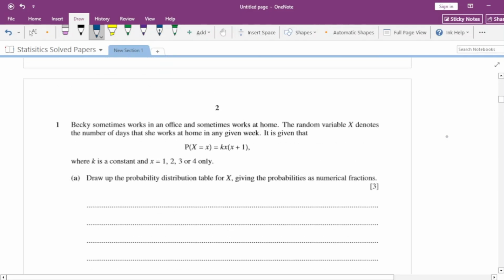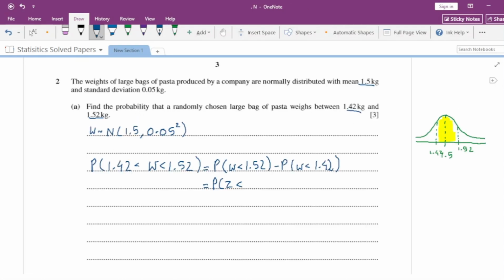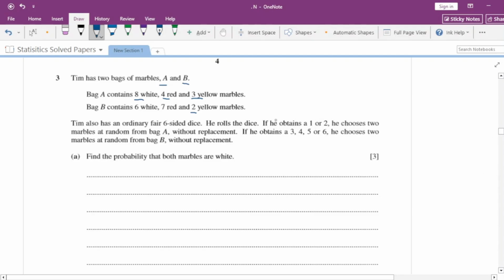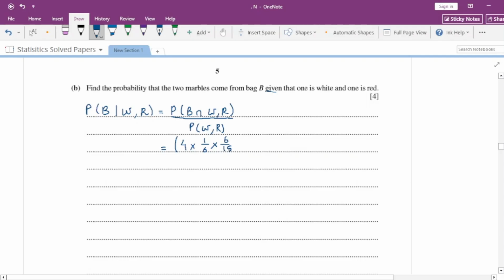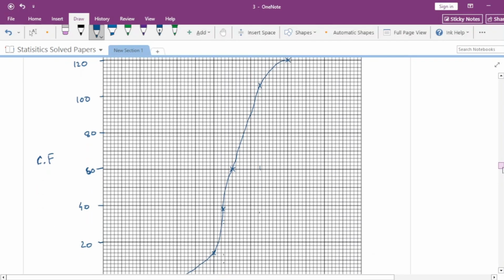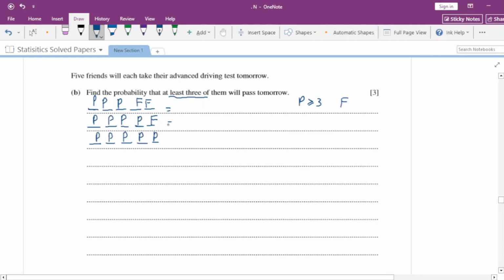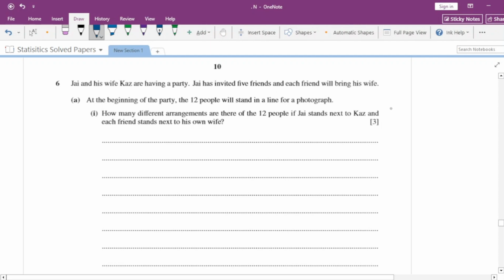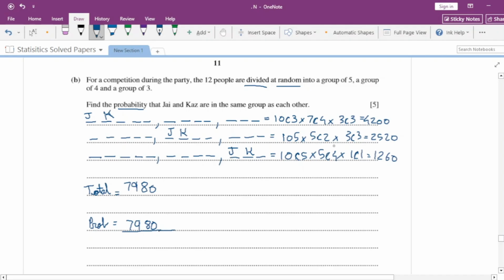Cambridge A Level Probability & Statistics 1 9709/53/O/N/23 Paper Solved!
In this video we will look at how to solve the 9709/53/O/N/23 , with step by step breakdown of each question.
🔷Timestamps 🔷
0:00:00 Intro
0:00:15 Question 1
0:07:40 Question 2
0:22:15 Question 3
0:38:15 Question 4
0:51:00 Question 5
1:08:15 Question 6